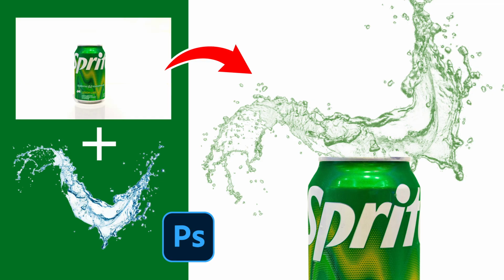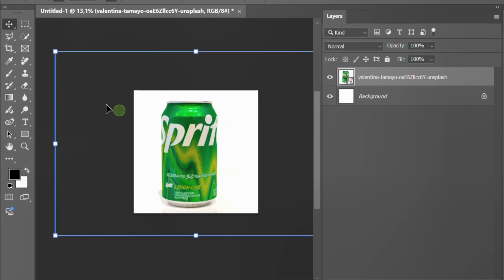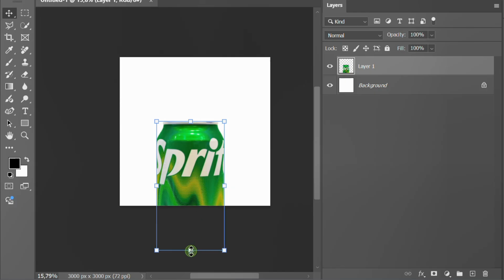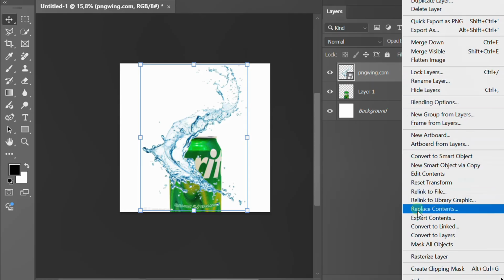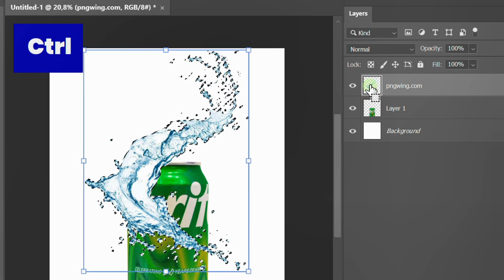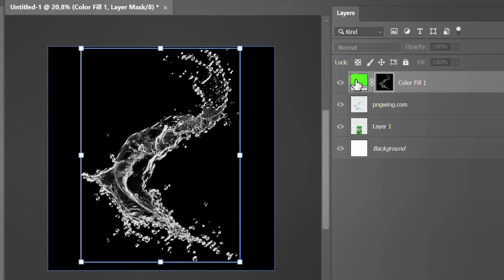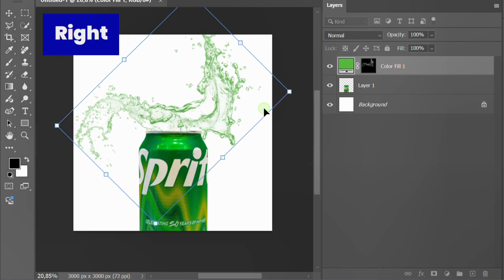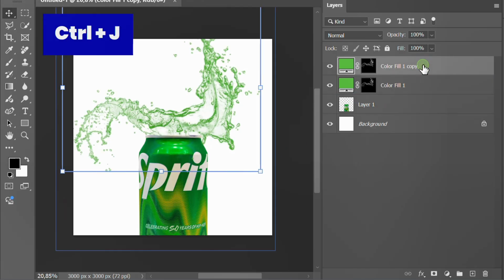Add Transparent Colored Water Splash Effect using Photoshop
Dive into the vibrant world of Photoshop as we explore how to create stunning transparent colored water splash effects! In this step-by-step tutorial, you’ll learn essential techniques to manipulate color and transparency, bringing your digital art to life. Perfect for beginners and seasoned artists alike, this video will empower you to enhance your designs with eye-catching water effects that captivate any audience!